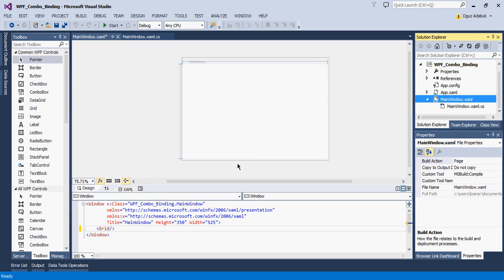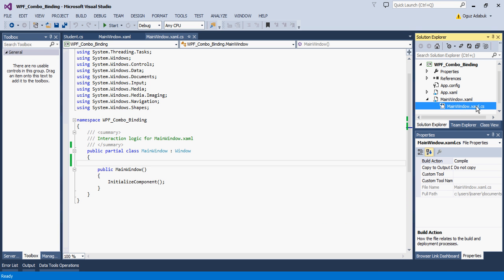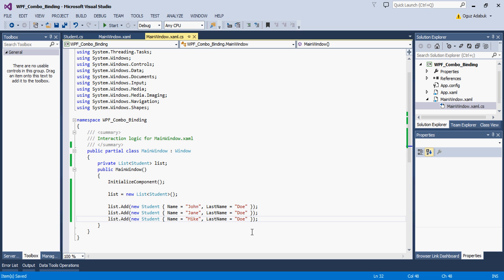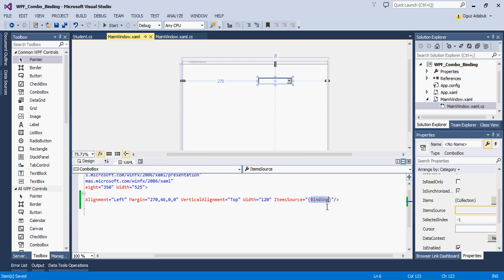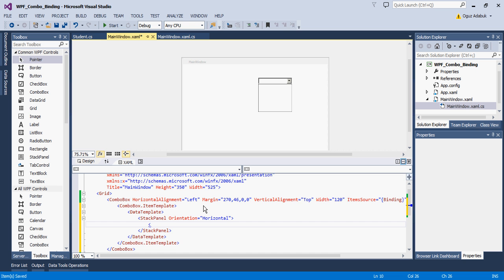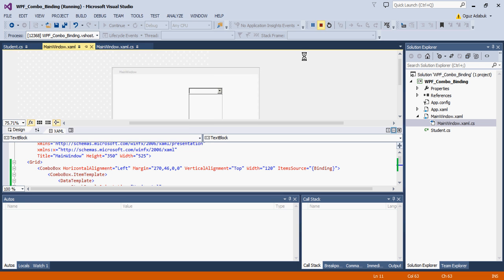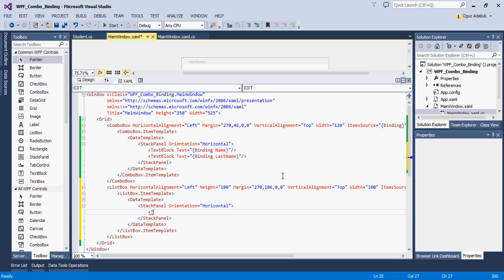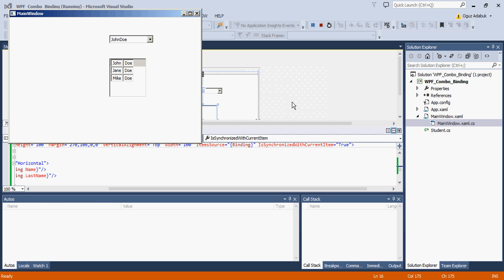WPF Combo Binding